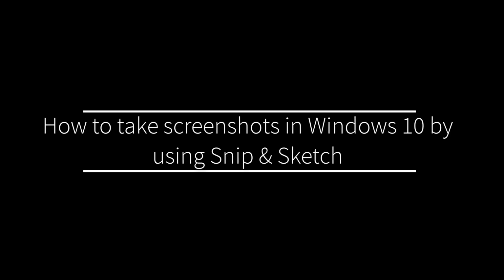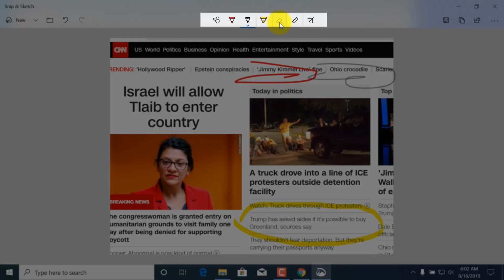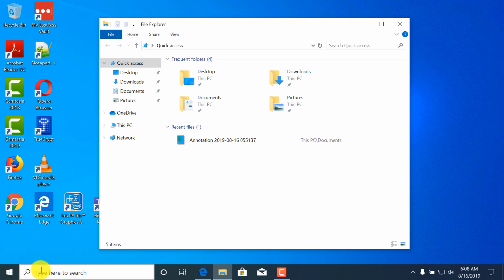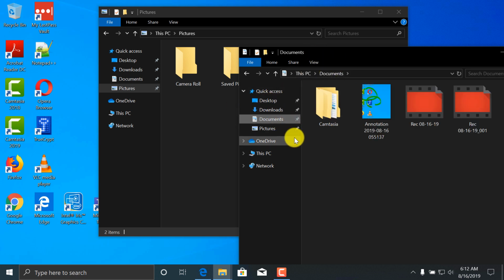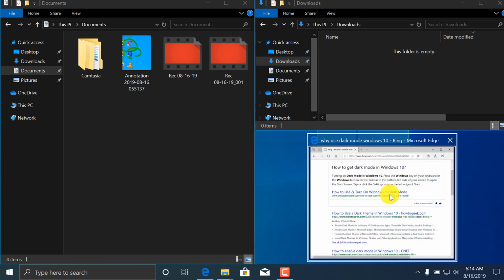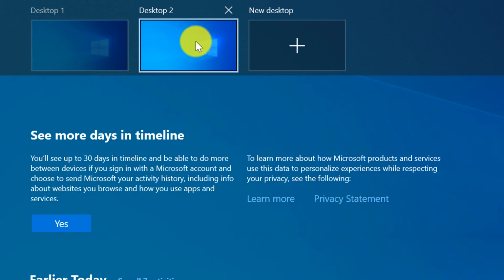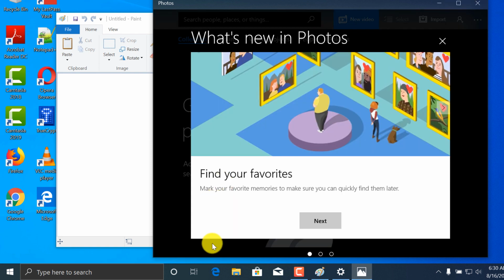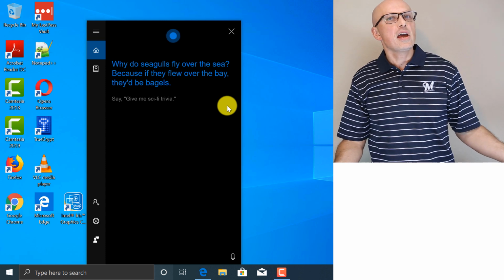Windows 10 Productivity Tips, Tricks & Hacks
In this tutorial we will look at the coolest 2019 productivity Windows 10 Tips, Tricks and Hacks for the latest Release of Windows 10 Operating System.

How to Pass Excel Assessment Test For Job Applications - Step by Step Tutorial with XLSX work files